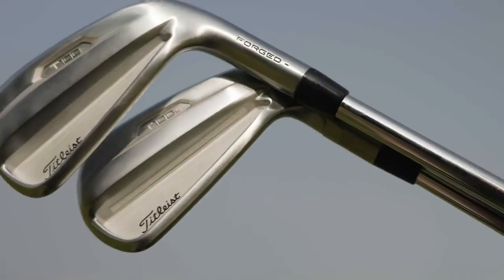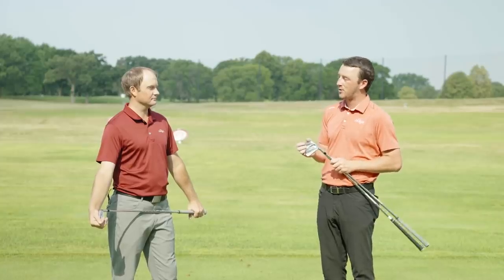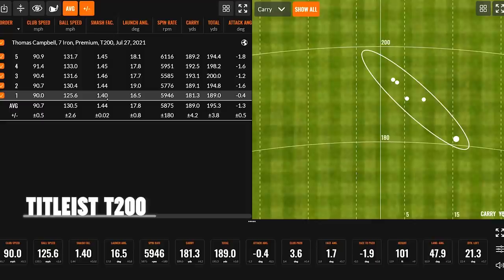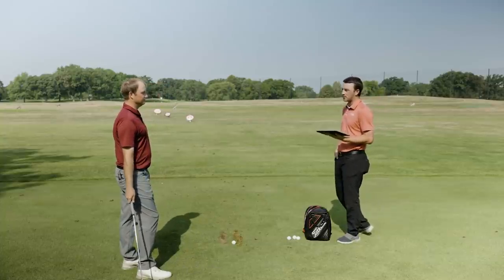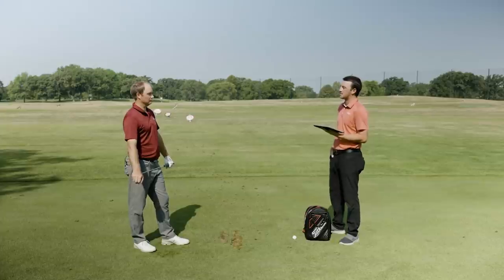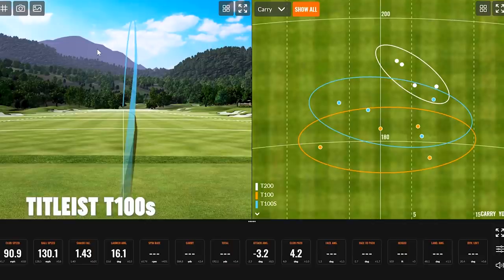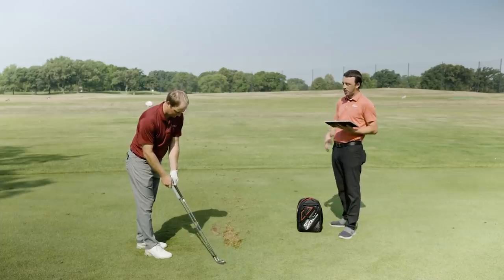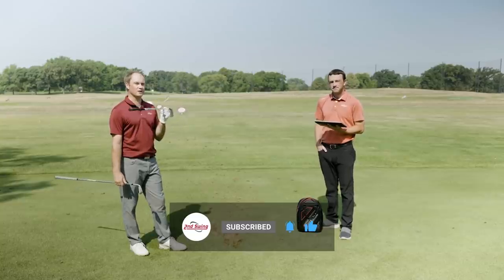Titleist Irons Comparison | T100 vs T100S vs T200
This Titleist Irons Comparison breaks down three models from the newest Titleist T-Series, including the Titleist T100, Titleist T100S, and the Titleist T200. There are many similarities between these three Titleist irons, but enough differences that require attention from low- to mid-handicap golfers.

In this video, 2nd Swing's Thomas Campbell and Drew Mahowald test out these Titleist irons, including the new T100, T100S, and T200, against one another in a head to head test with Trackman technology.

Schedule an award-winning 2nd Swing Tour Van fitting for new Titleist irons